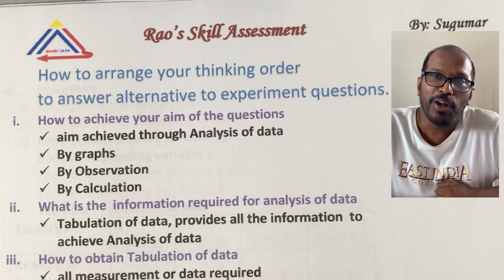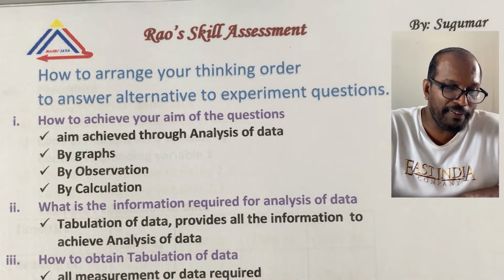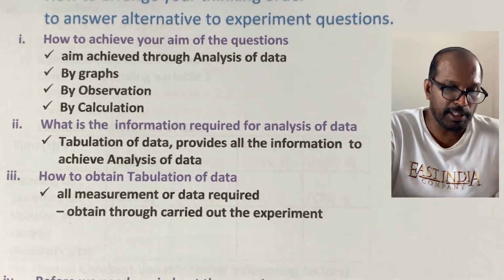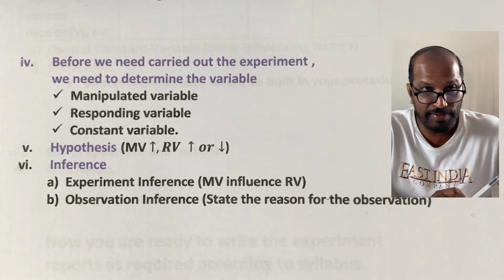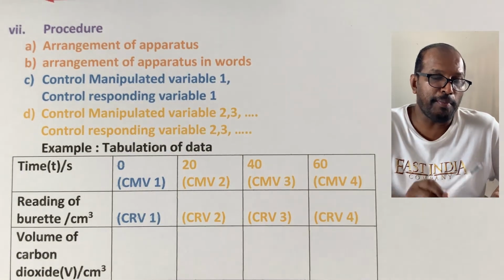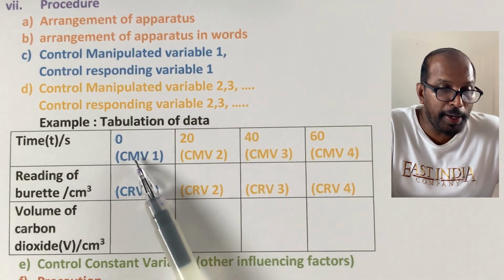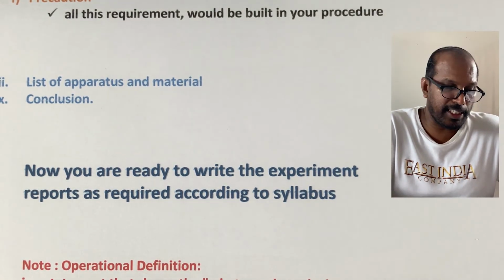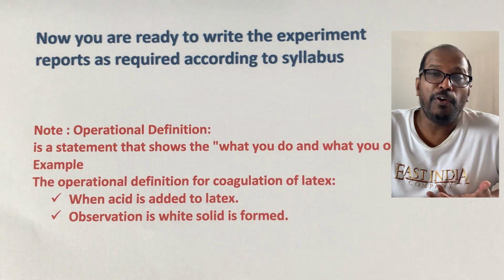Chapter 3 | Form 4 | SPM: Part 3- Thinking Order for Alternative to Practical.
This video explain how to set your thinking order to write Paper 3 questions.